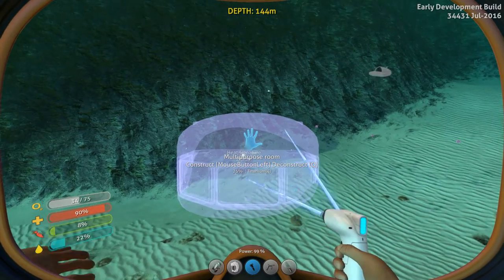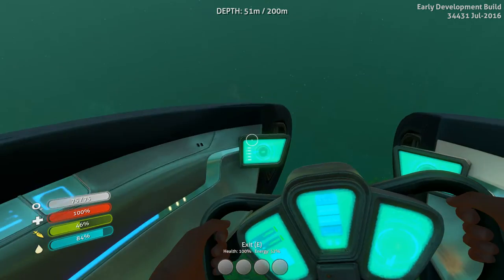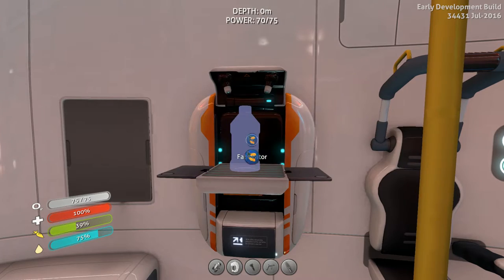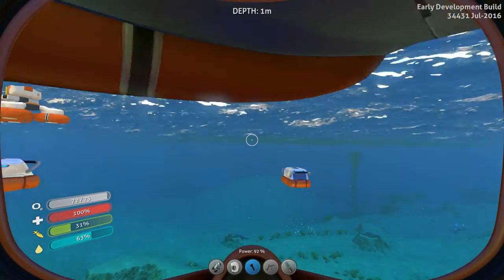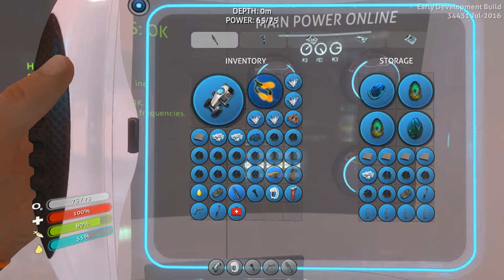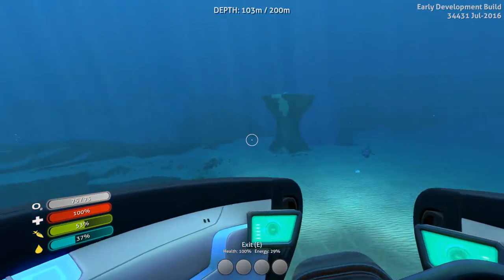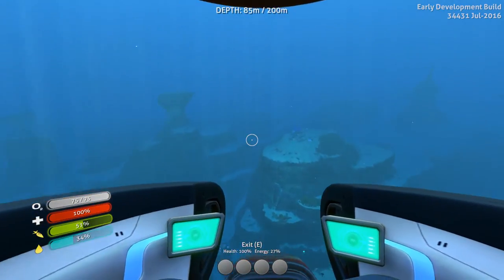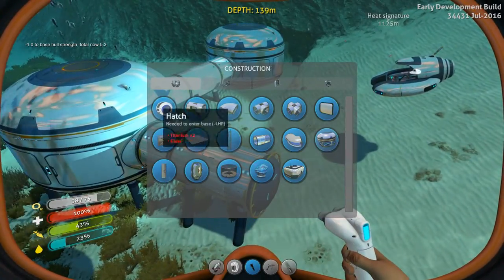SUBNAUTICA: S2E4 BASE BUILDING, GETTING ATTACKED!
What's up everyone! Today in Subnautica I'm starting to build my own base! and getting attacked by what i thought was a friendly fishie.

Everyone's welcome to join the ARK server, the IP is listed below, and you can join Discord for a full list of rules, also linked below.

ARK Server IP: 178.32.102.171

G2A: BUY GAMES FOR CHEAP!